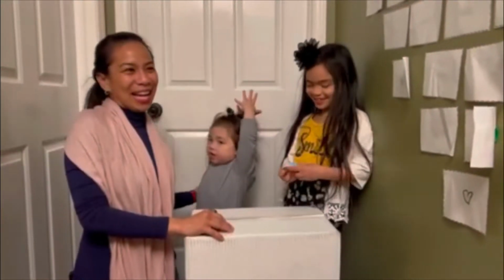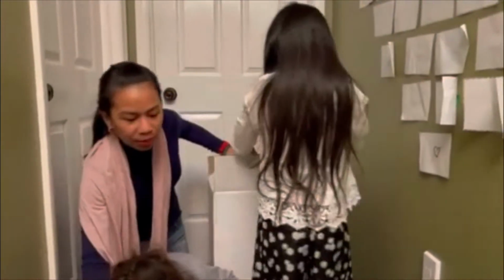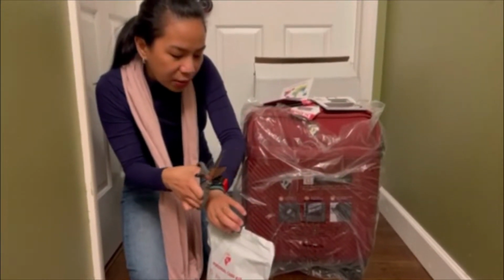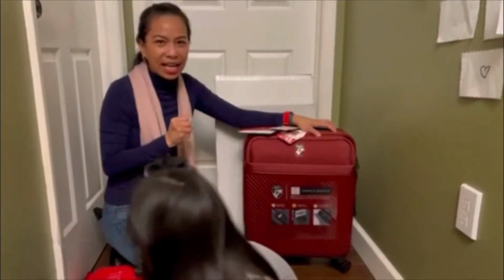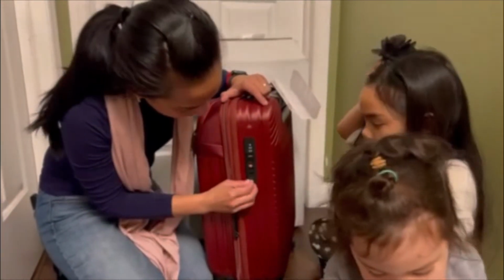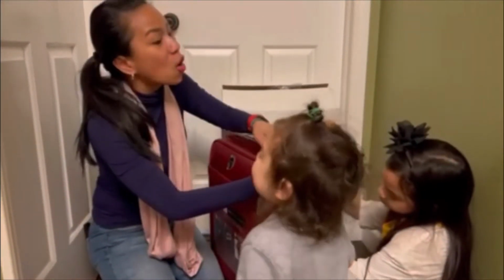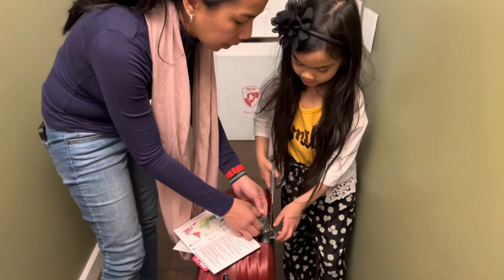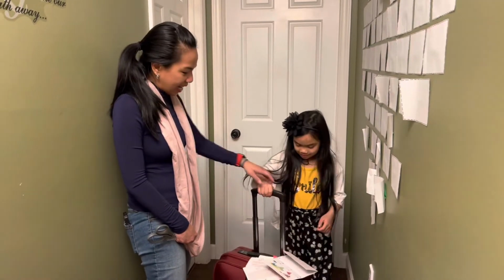Heys Luggage Unboxing | Charge a Weigh 21” Carry On Spinner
This is Big Sister’s new hand carry trolley suitcase. Her previous one worked well it’s just that she’s now getting bigger abs she should be able to fully roll her own carry on suitcase.

Correction, I kept mentioning it’s 20”. It is actually 21”.

We will post another short review once she gets this in action eventually.